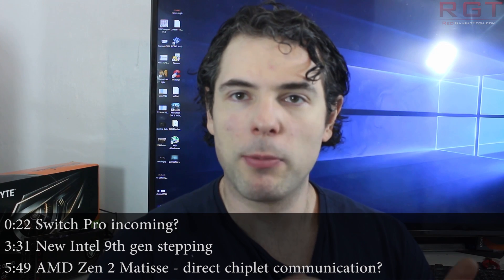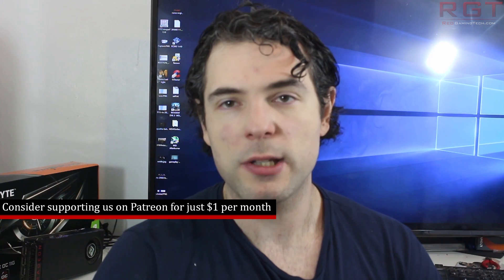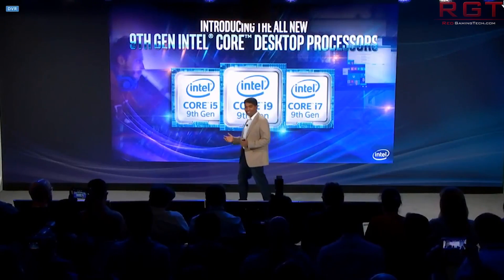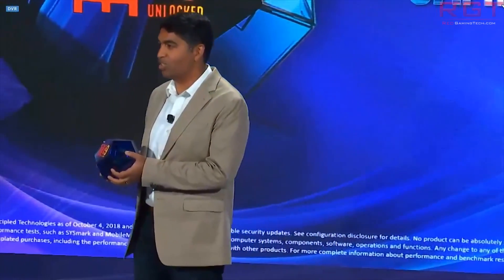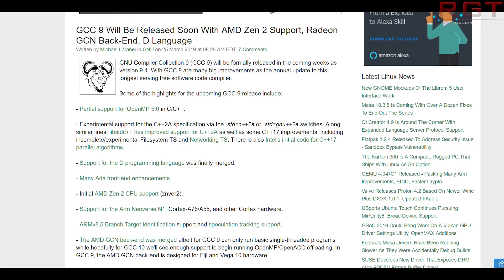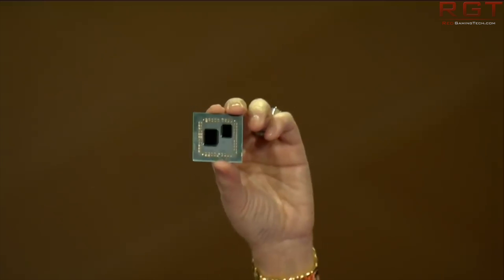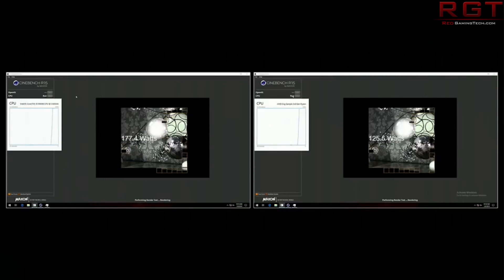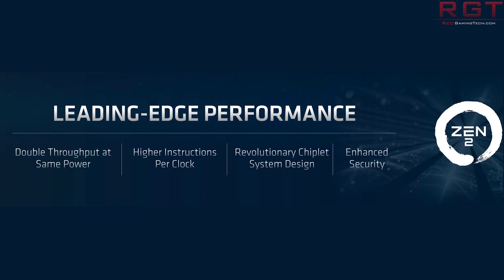AMD Mattise - Direct Chiplet Communication ? Intel 9th Gen New Stepping | Switch Pro Details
AMD's Zen 2 matisse was shown off performing intels I9-9900K, but despite that there's a number of details we have regarding the processor. There's rumors going around that on top of the infinity fabric links from the IO die to the chiplets, there's also a chiplet to chiplet link too.

Intel's i9-9900KF is rumored to have better overclocking potential than the regular i9-9900K, and the nintendo switch Pro is all but confirmed, said to be a significant upgrade over the original switch hardware